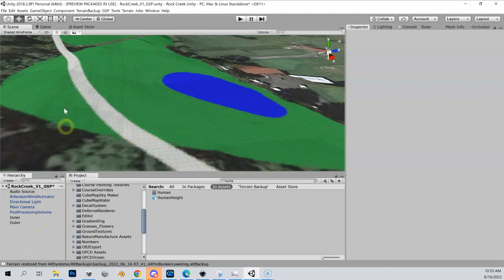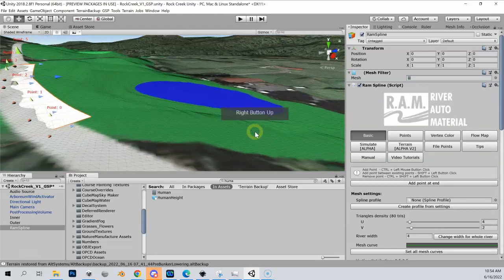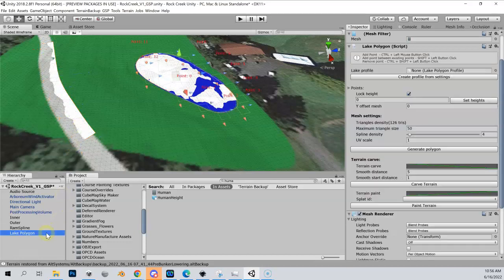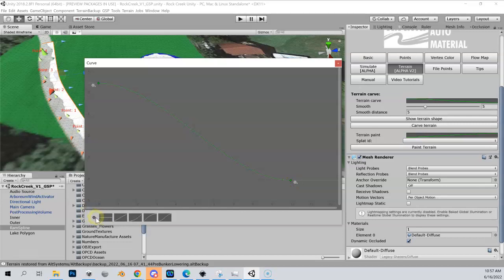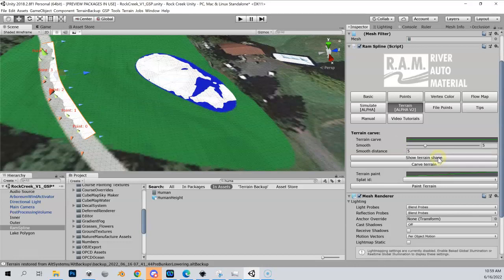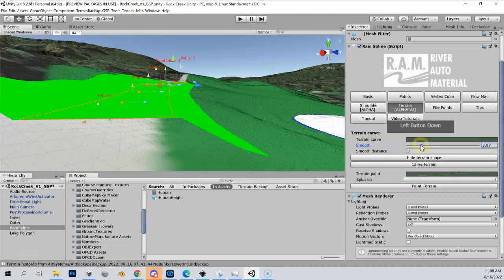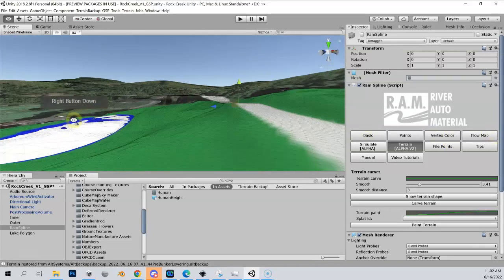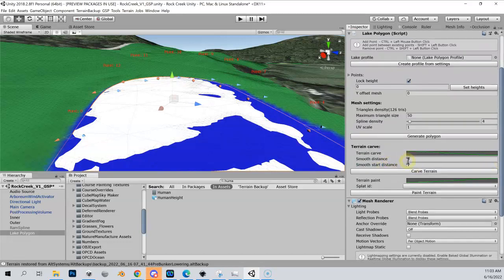RAM Intro and Overview